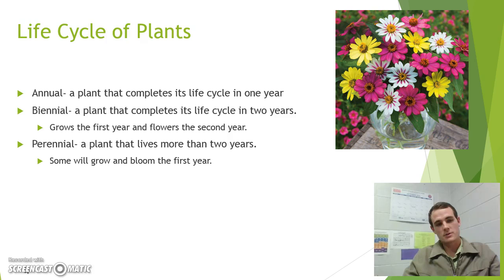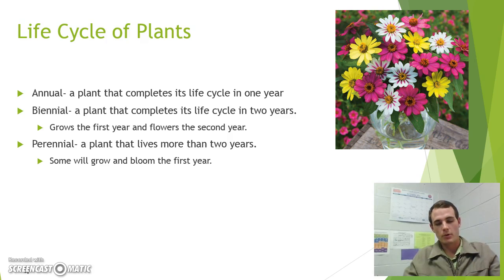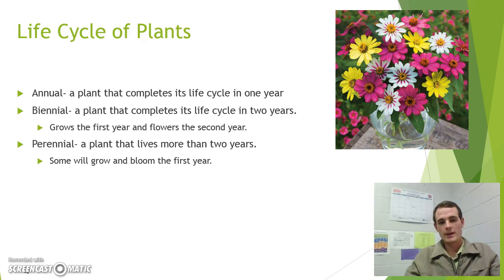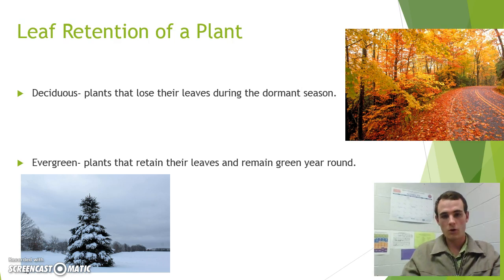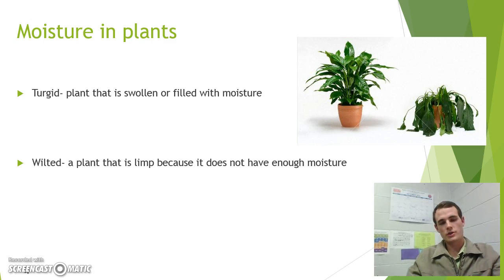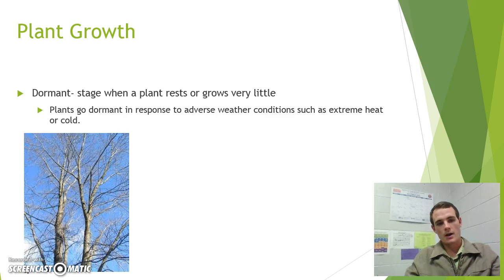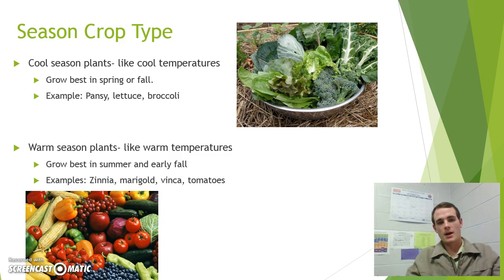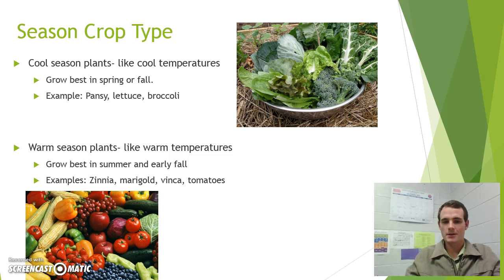3.01 Plant Biology Terms